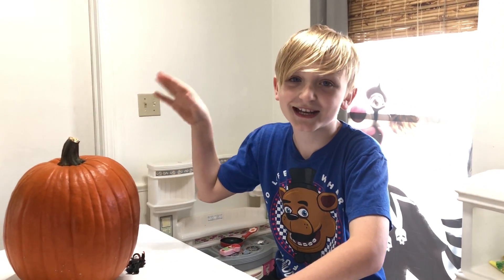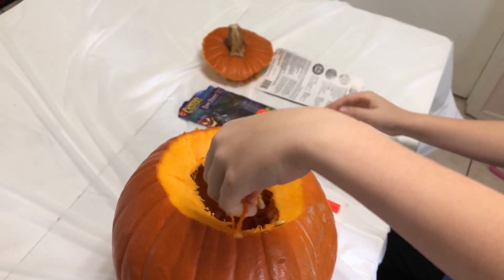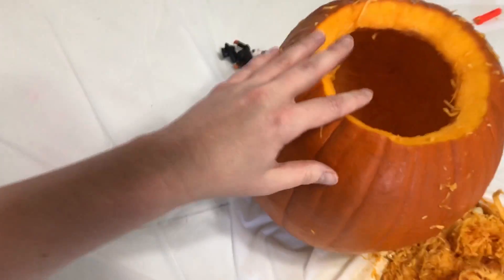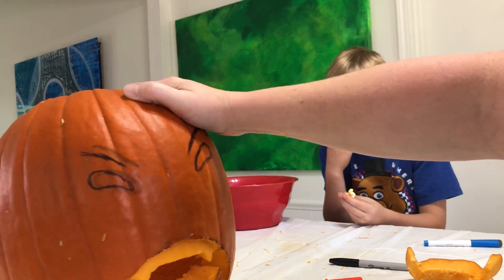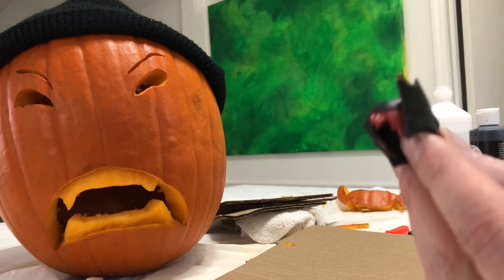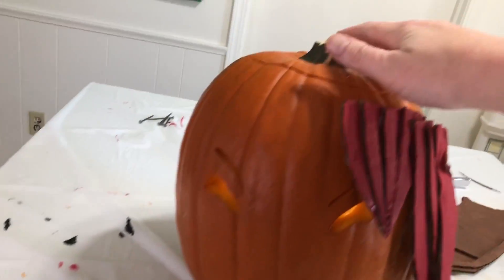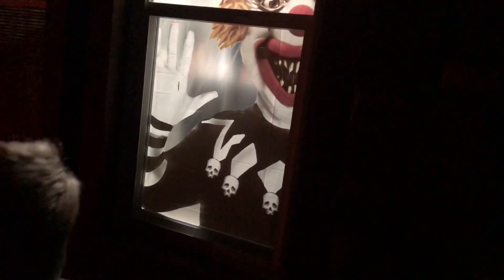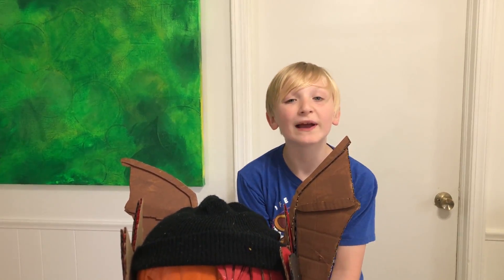ROBLOXTOYS Pumpkin Carving HUNTED VAMPIRE DIY For Halloween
WHAT'S UP BELOGANATORS!!??? In this video we are carving a pumpkin to resemble The Hunted Vampire robloxtoys core figure.

LOVE ROBLOX toys as much as I Do? If so then be sure to check out my ROBLOX playlist by following this link: